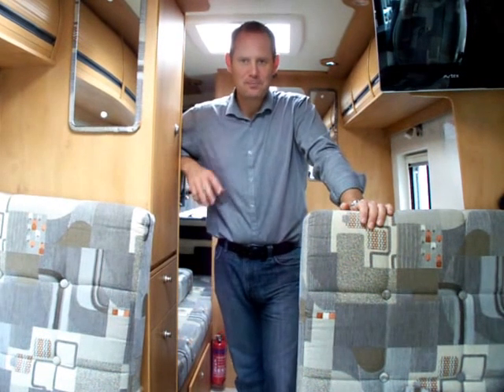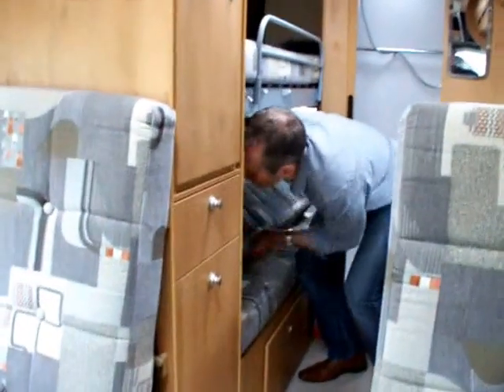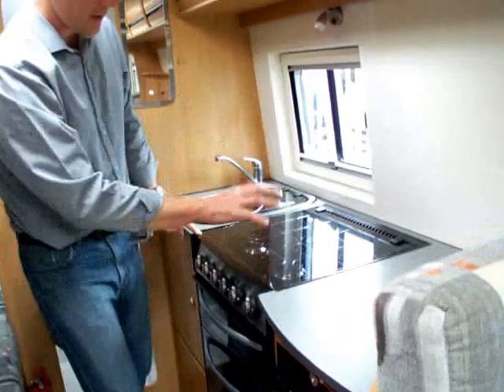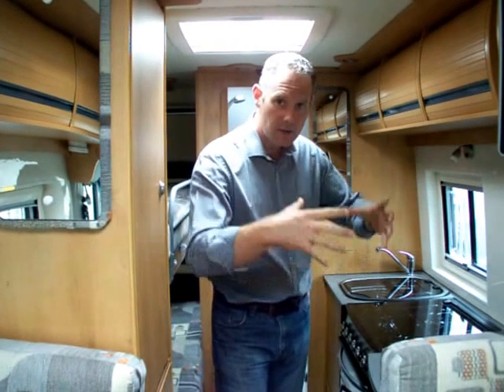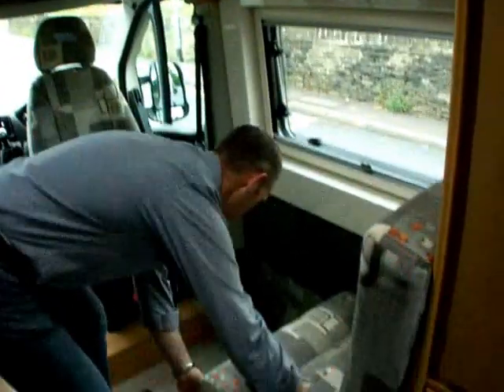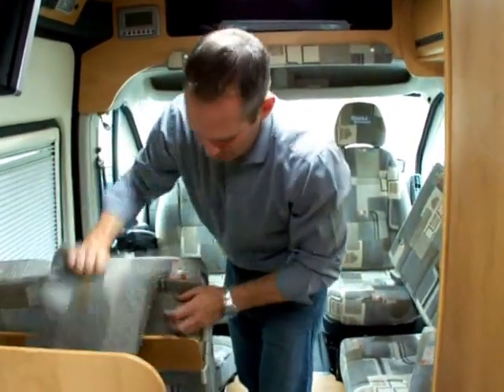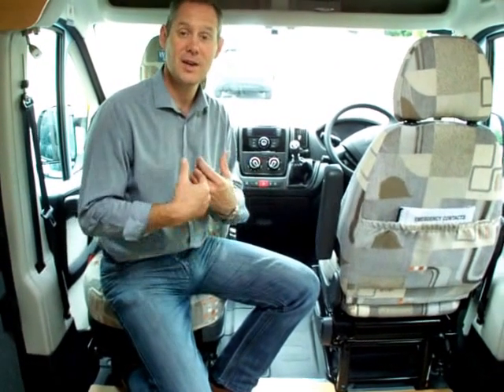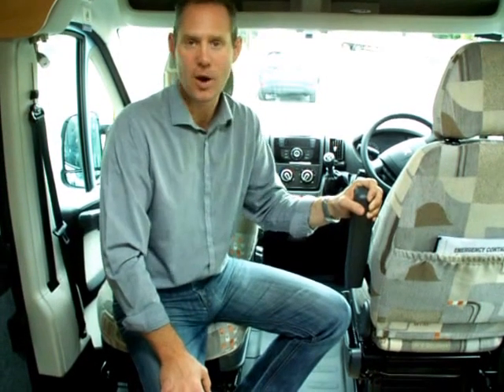WildAx Solaris 2014 model